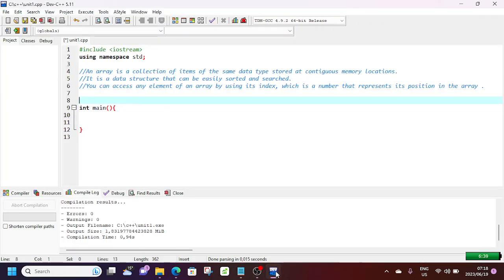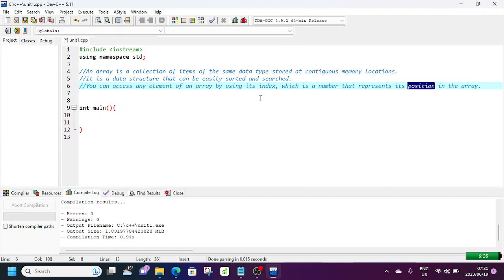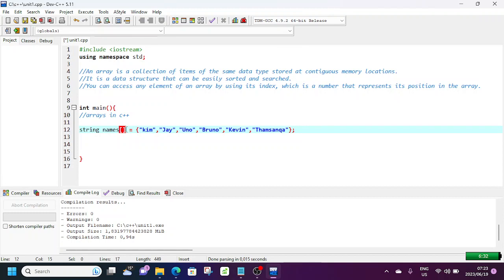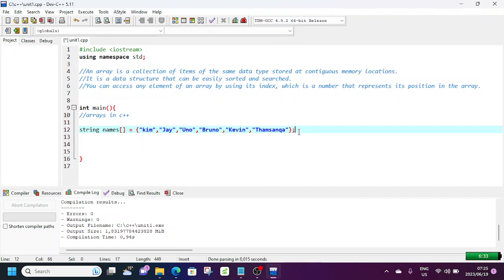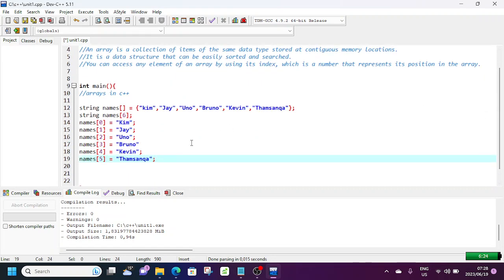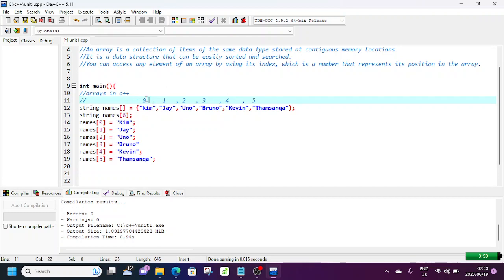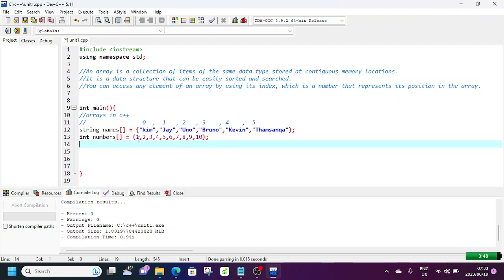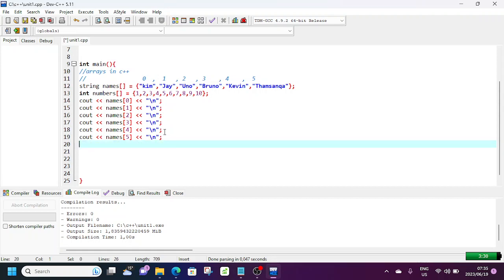One-dimensional Arrays in c++ | College Edition | lesson 6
In this video, we will be going over basic the understanding of one dimensional-arrays. We will comprehensively go over the definition of an array and the uses of arrays.